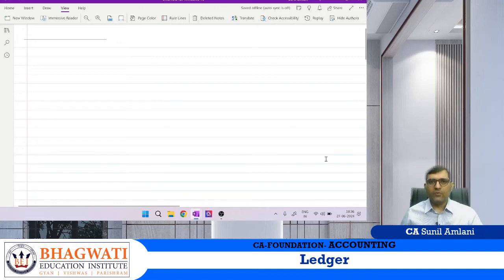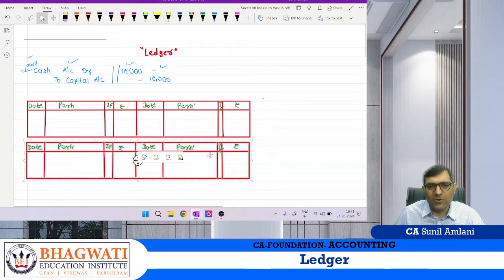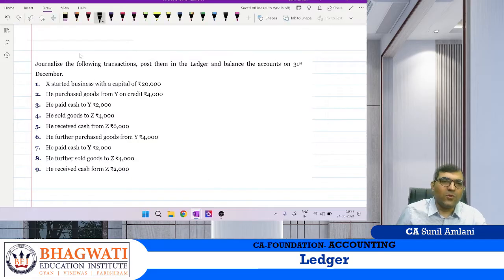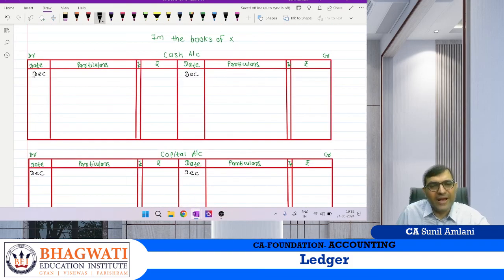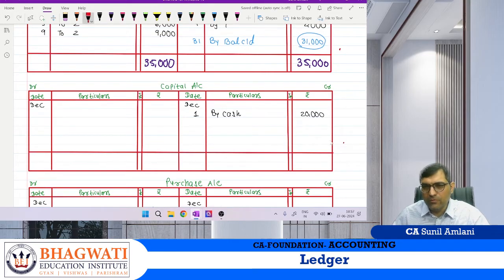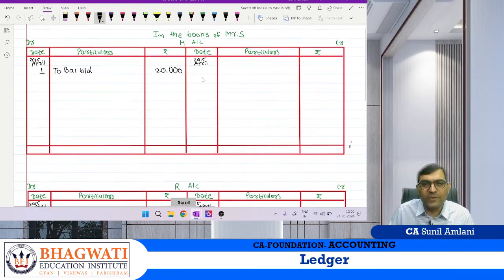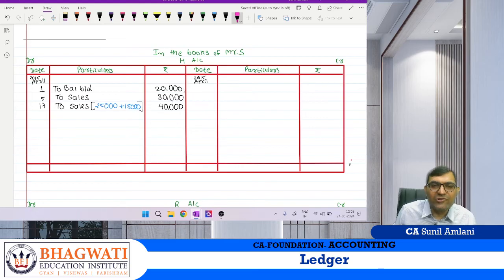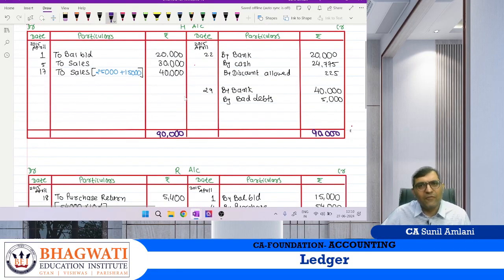02-Ledger CA Foundation Ledger BEI Sunil Amlani Accounting Concepts Study Tips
In this video, Sunil Amlani, dives deep into the chapter "Ledger," providing a comprehensive and easy-to-understand explanation. Learn how to maintain ledgers, post entries, and understand the structure of accounts with clear examples and practical insights. This lesson is perfect for students aiming to excel in the CA Foundation exams or anyone interested in strengthening their accounting skills.
Enjoy this wonderful explanation and enhance your accounting knowledge!

HAPPY LEARNING!!